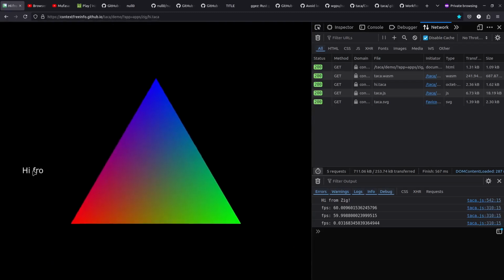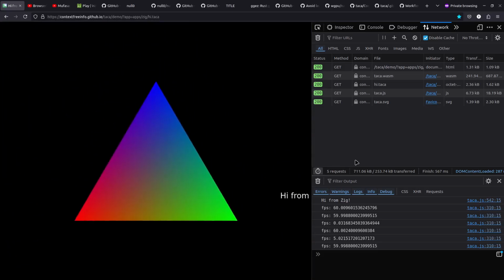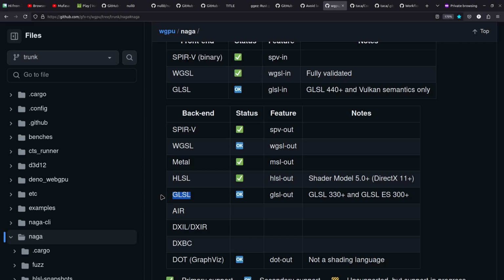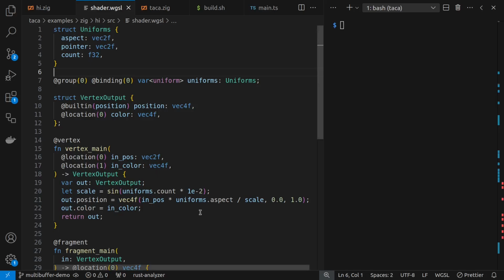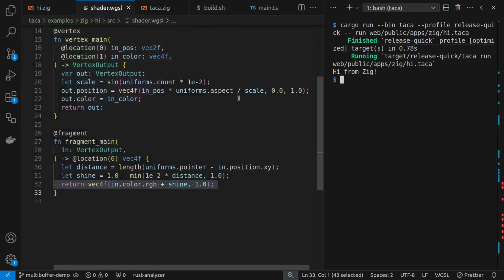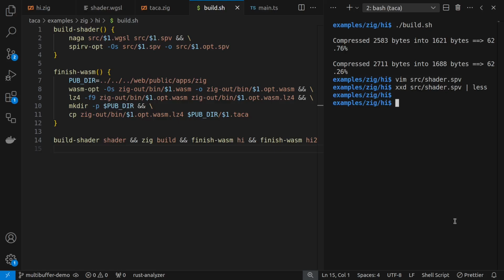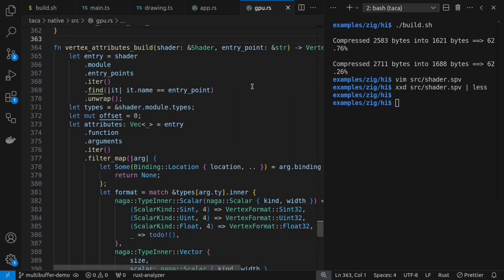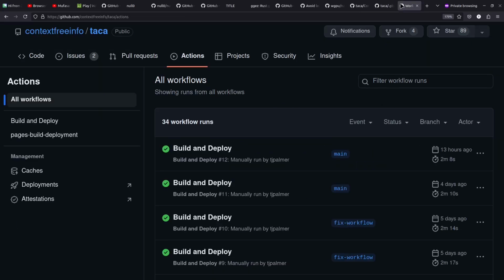Making a Wasm GPU runtime - Now both browser & native!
0:00 Intro & survey
1:26 Taca focus
2:52 Shader translation
4:01 Zig demo app
5:34 Shader code
6:35 Demo runs
7:29 Building the demo
9:13 Runtime engine code
10:47 Demo code change
12:12 Container workflow
12:34 Update summary & plans